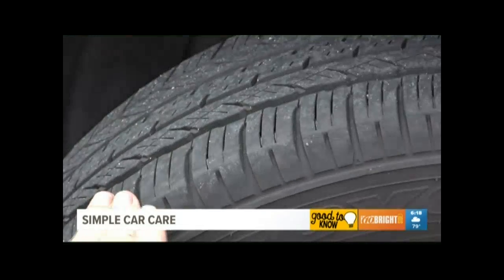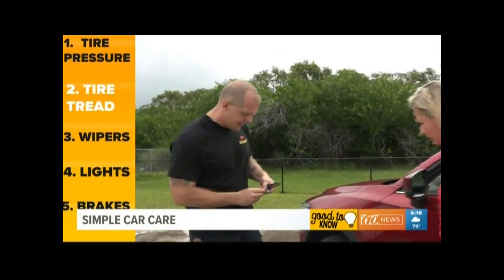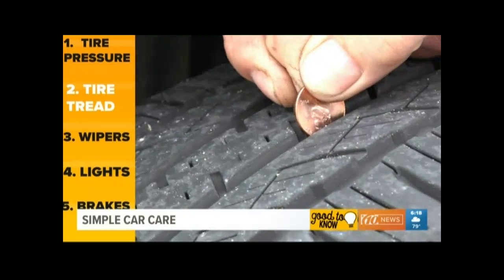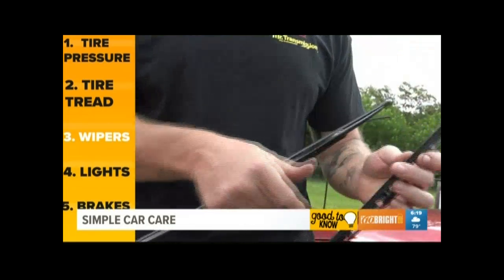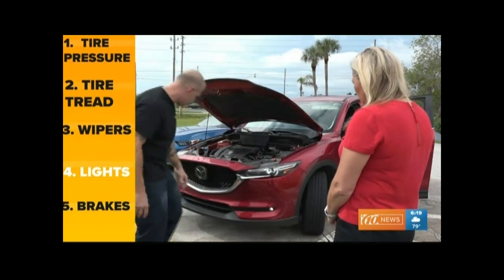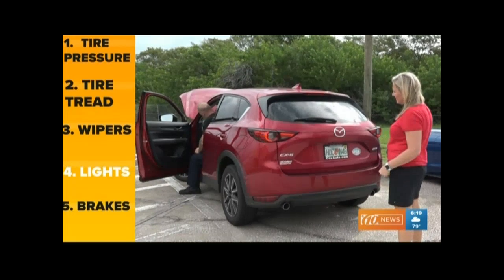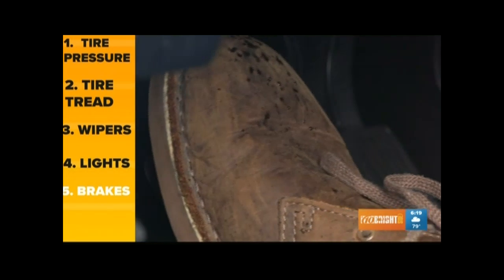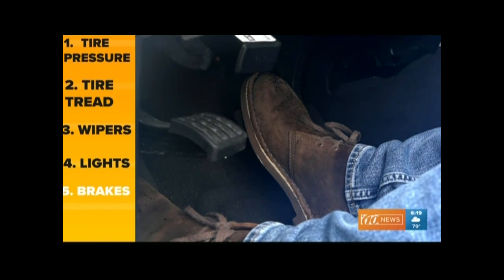Back to school driving with Mr. Transmission Milex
Taking good care of your car is essential to keeping down the cost of repairs and keeping you safe. Bill Granger of Mr. Transission Milex of Bradenton, FL talks maintenance thats good to know for college kids who might be driving a car far from home.